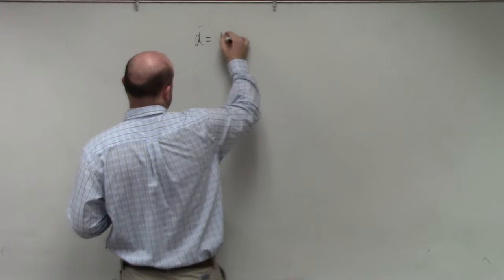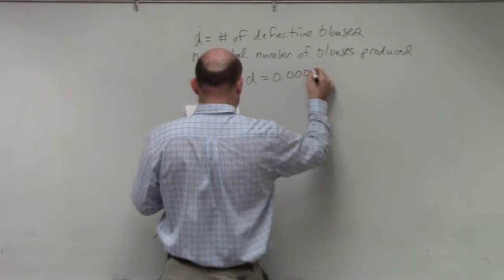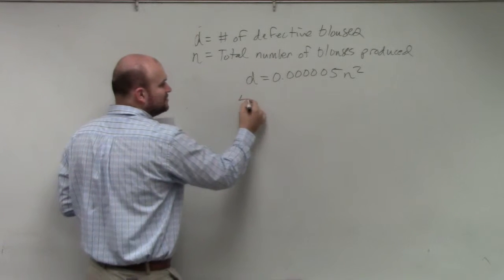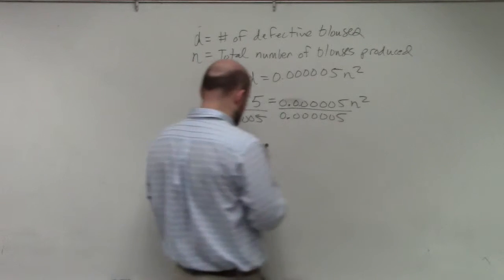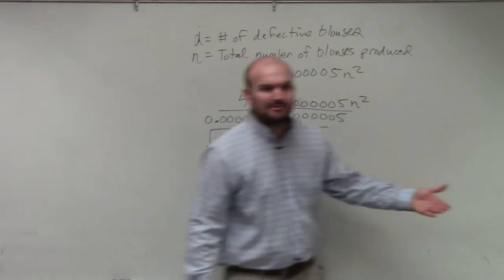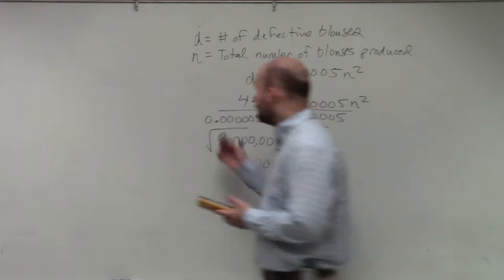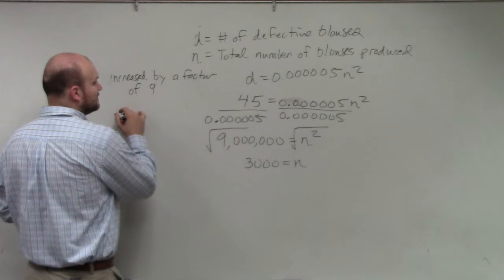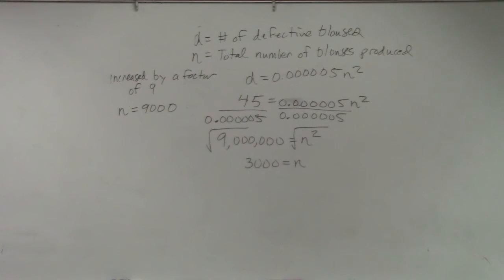Learn how to solve a word problem involving roots